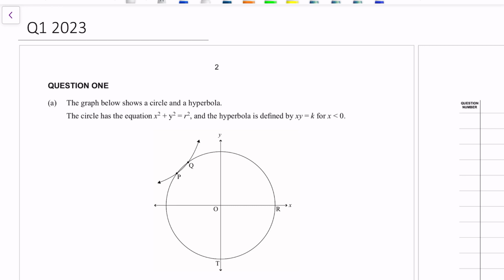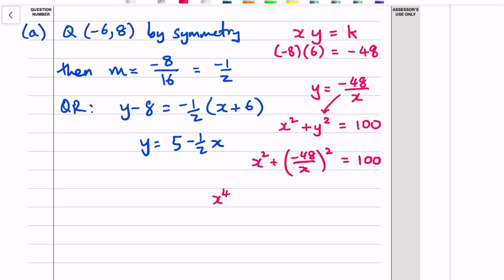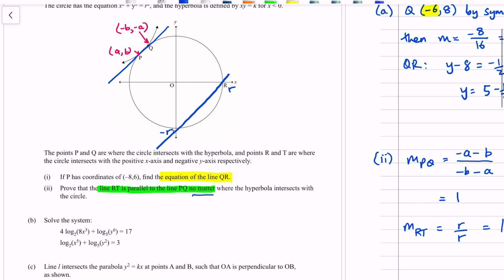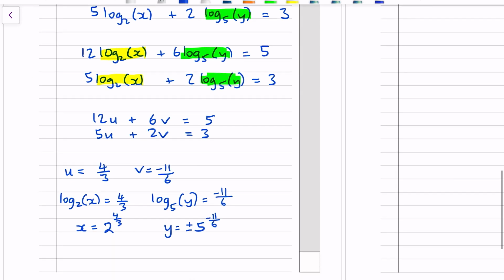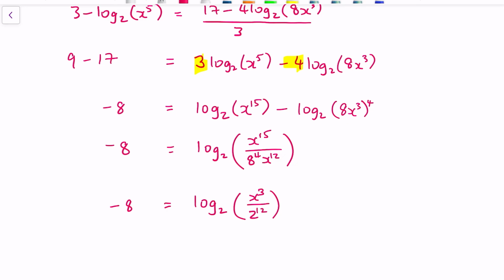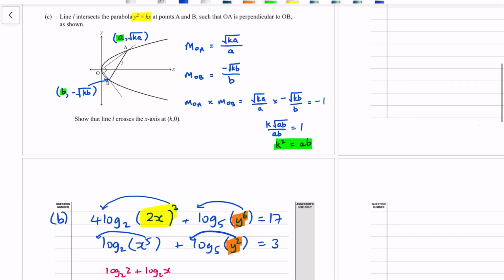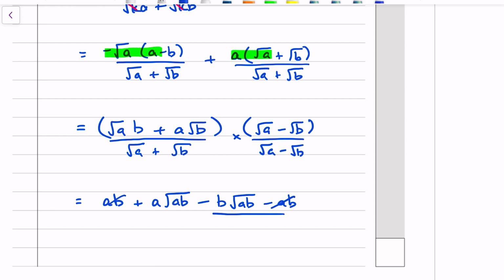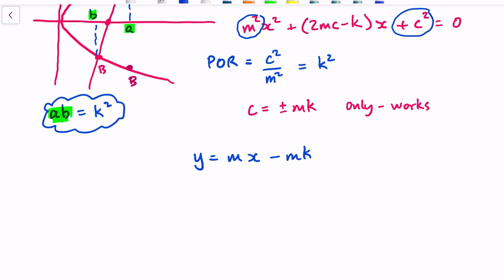Scholarship Calculus 2023 Q1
The 2023 Schol Calc Exam - Part 1 of 4!

(a) A conics problem that can be solved using symmetry
(b) A system of equations involving logs using 2 different methods
(c) A conics proof involving perpendicular lines and intercepts using 2 different methods